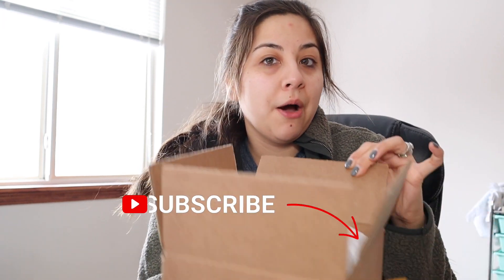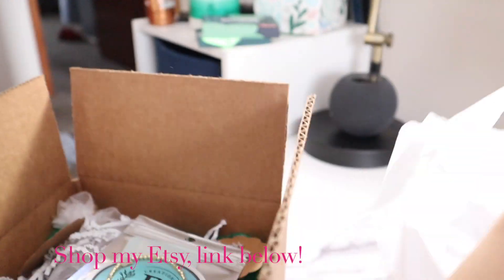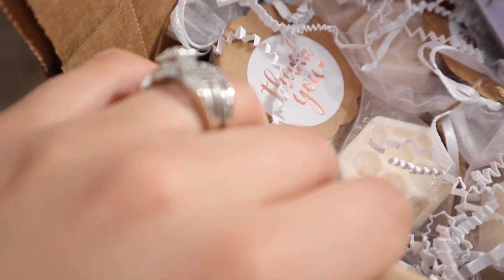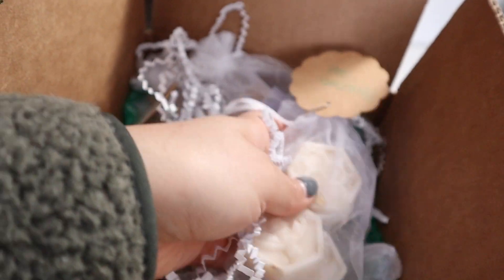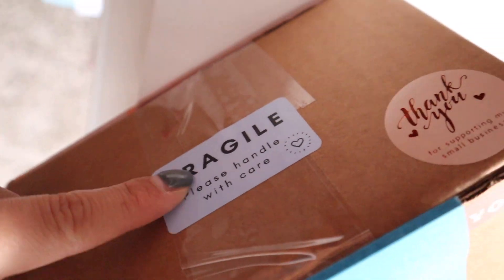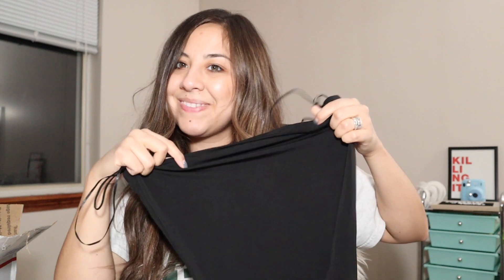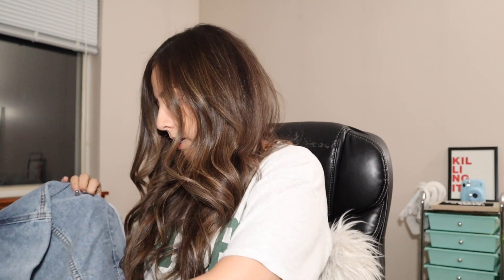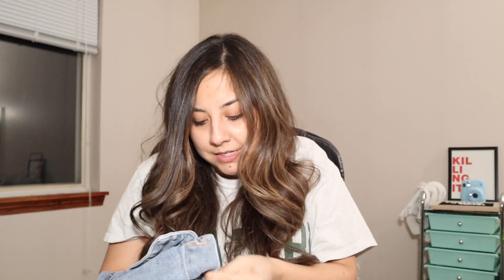A day in my life|Pack a huge Etsy order with me!✨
Hi Guys!
Spend a day with me with packing a huge etsy order and getting my new hair! :)

laptop case

Your Radiance Spin-Care System: $28.50

Makeup Eraser
PATTY15

✩ SOCIAL MEDIA ✩
COME SAY HI!
// FAQS //
Nationality: Mexican, Proud Latina
Married
Age: 28
My Dogs: Luna is a Goldendoodle, Mimi is a Shihpooh
Location: Illinois

Friend Count: 1,661:)